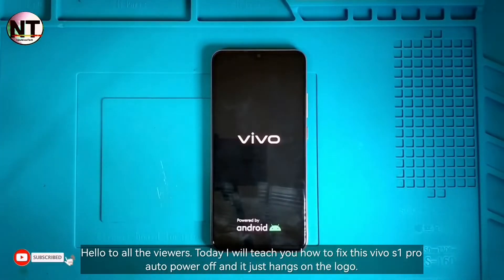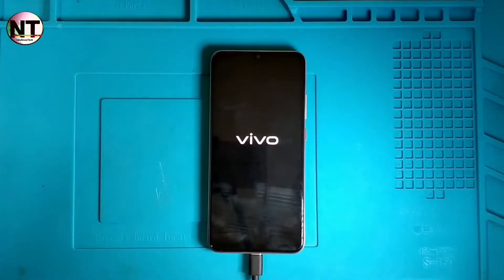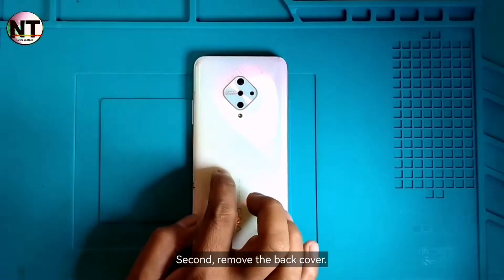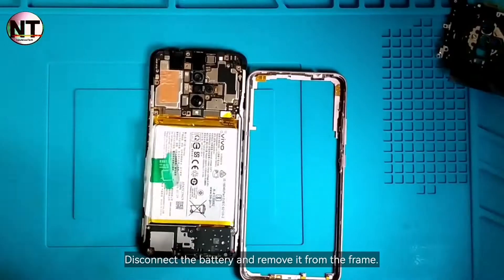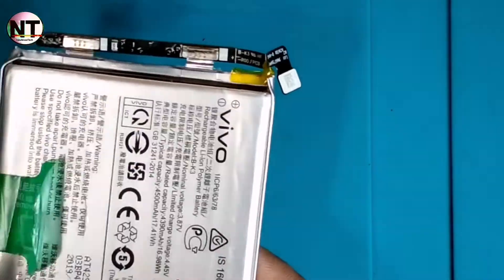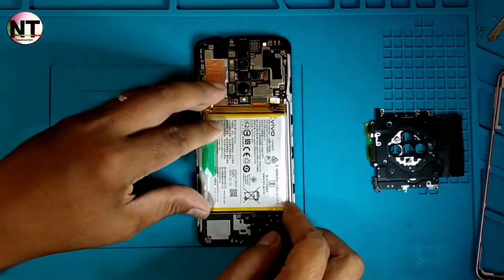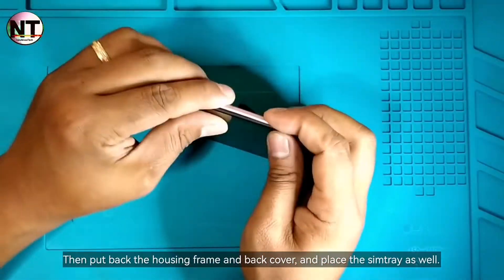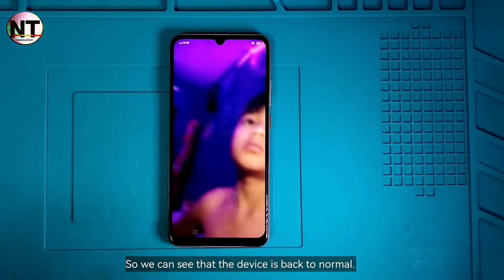Vivo S1 pro hang on logo, auto restart problem fix, tutorial 2022@newbloodtech